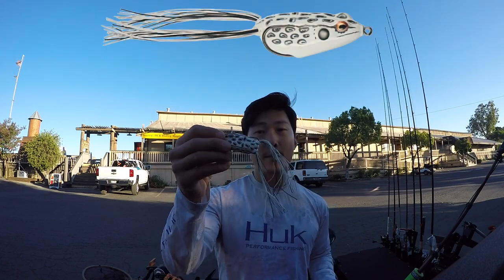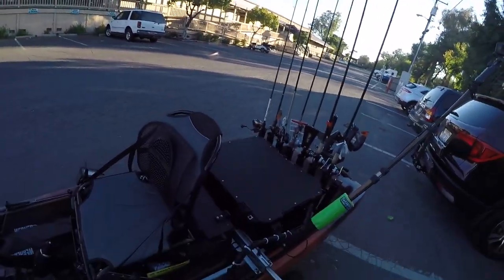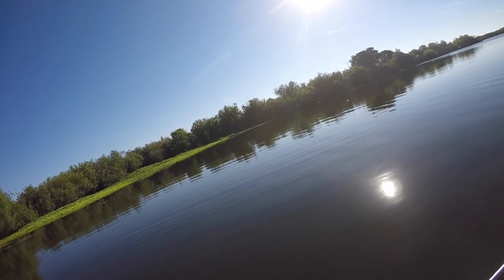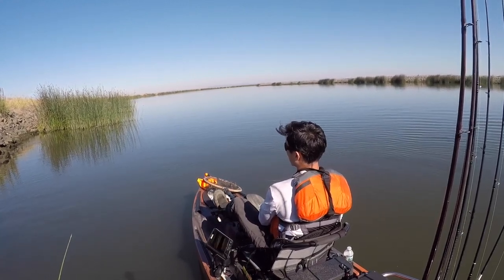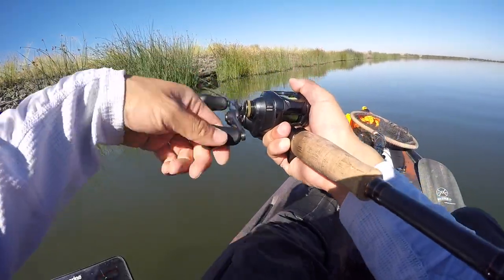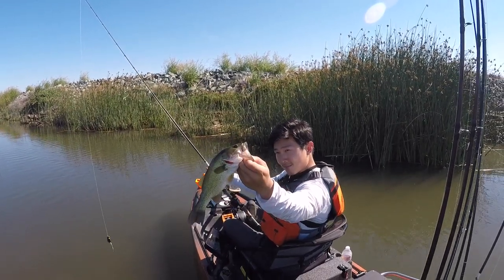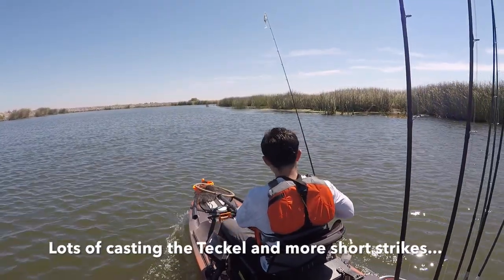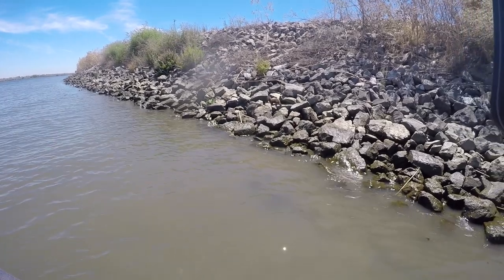FROG CHALLENGE (5 different frogs)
Want more challenge videos? First comment suggestion to 25 LIKES and I’ll do that one next!

The Frogs
Booyah Pad Crasher
Poppin’ Pad Crasher
Bobbys Perfect Buzz
Live Target “Mat Frog”
Teckel Sprinker Frog

CAMERAS
Chest mount